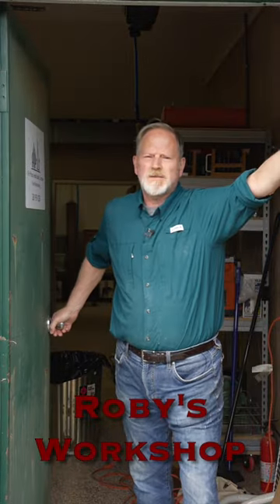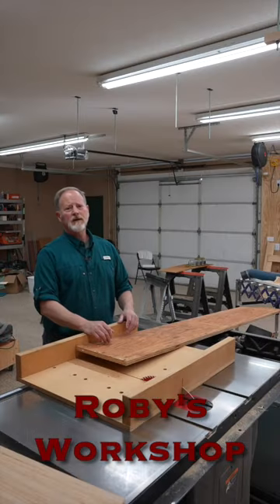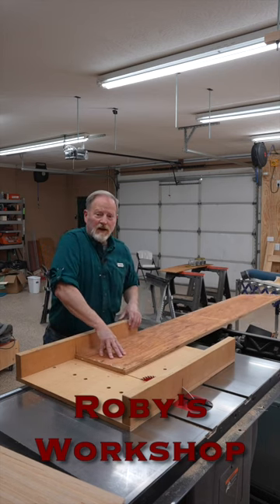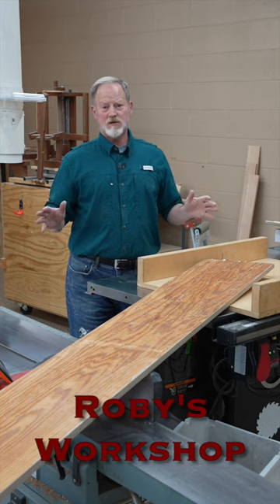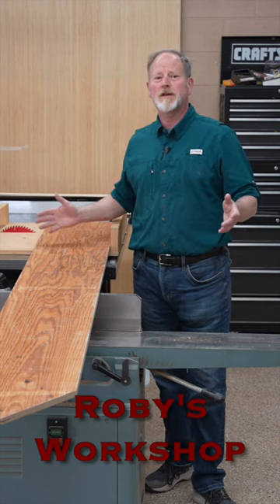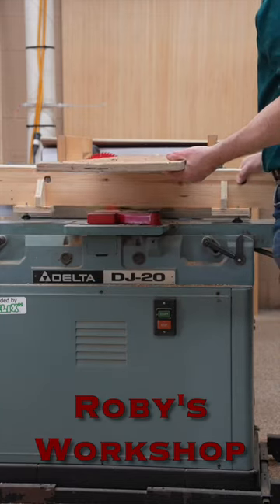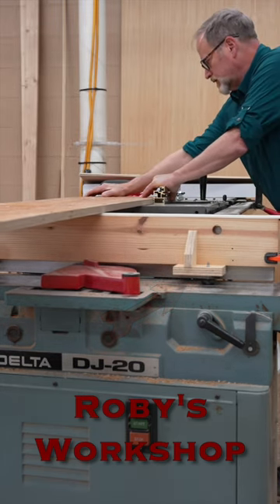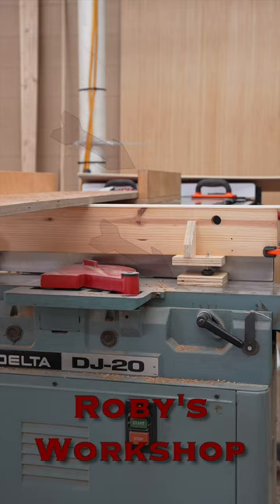Crosscut Support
Roby’s Workshop: Short Tips

General description Short Tips: Supporting Workflow – Jointer Slide
I think of workflow as the placement of machines and work areas such that movements between them are minimized and related activities that involve multiple stations are enhanced.  Activities involving the Table Saw and Jointer are important to me.  I dimension a lot of rough-cut timbers.  These two tools are the most important for that type of work.  For long stock, supporting the work can be difficult. Most of the time you want to go to the cross cut sled, but there are occasions where you need to make the cut at the table saw.  This video illustrates how to solve that problem.

When I started to put this new shop together, the location of the table saw and jointer relative to each other had already been decided.  I was toying with putting the jointer on the extension table side of the saw and actually removing the extension table.  If and when I get a new saw, I will not get the large extension table – I really don’t use it often and it collects the accessories that I need to build a storage cabinet for – new episode…

When I have stock that needs support to the left, where the jointer sits, I have a slider that sits on the bed of the jointer.  That supports the stock.  I have a zero skit strip that cuts the friction.  The end overlaps allowing for a smooth transition to support for sheet stock (yes that tail is on purpose).  I have had this support for some 20 years or so and it works very well.  I recall seeing it in a “Fine Woodworking” magazine and I have looked for the issue but could not find it to give proper credit.

This is a simple fix and the trick is to keep it simple.  The adjustable feet are a requirement and some “T-Nuts” make that easy.  In my garage workshop, the slab was not level.  When cars were in it, they did not even look level.  It was so un-level that…   OK, you need the adjustable feet to level up the jointer with the table saw – it just makes things simpler.  Level it up with cast iron.  When you use a crosscut saw (typically made from plywood), put a piece of plywood under the feet and you are right back to level.

I don’t use this jig much but when I do, there is nothing quite as good.  Have fun.